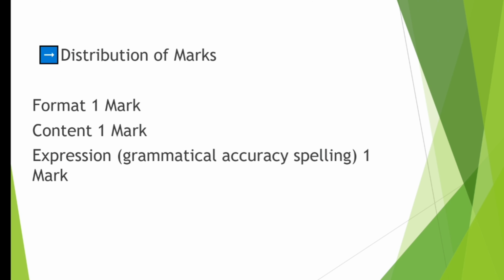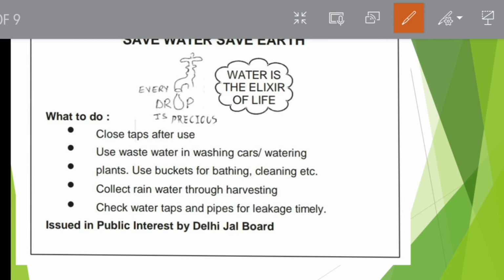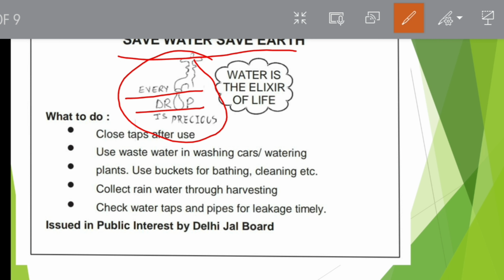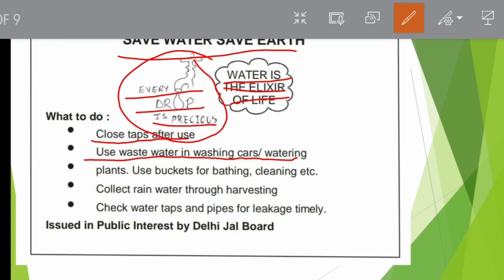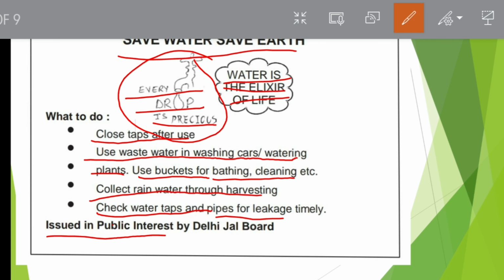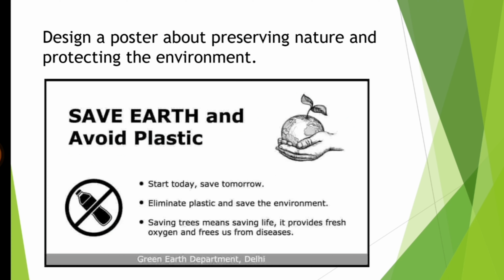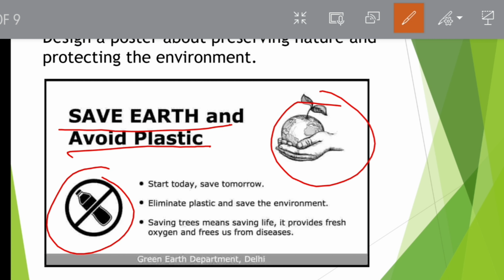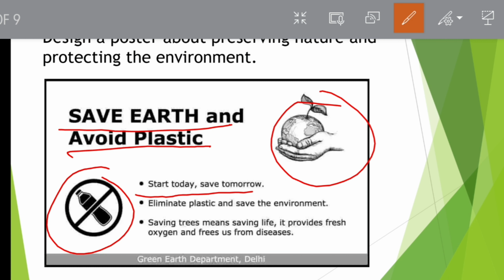Poster Writing | Poster Writing class 11/12 | Poster Writing in English/Format | Poster Making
In this video you will learn how to make poster writing format for students in english. This poster writing is very important for examination purpose. Share this if you find it helpful
poster making postermaking questionbank Poster making class 11 | How to write a Poster | Poster Writing | Poster Making | Poster Making Class 12 |Poster Writing Class 11| Poster Writing in English | How to Write a Poster in English